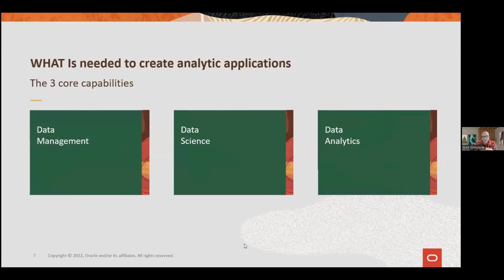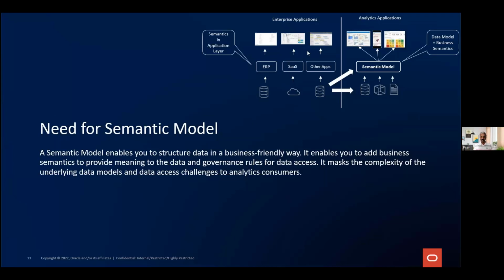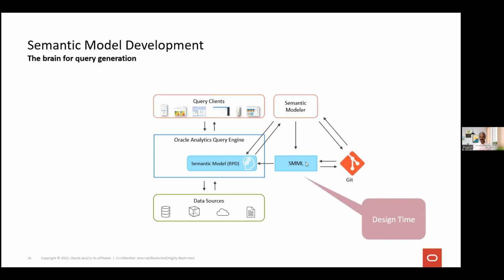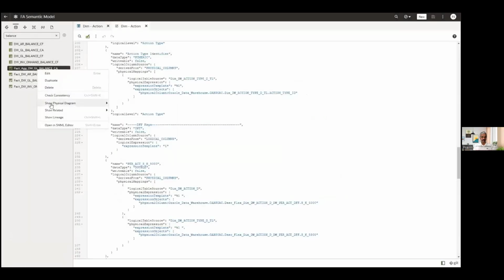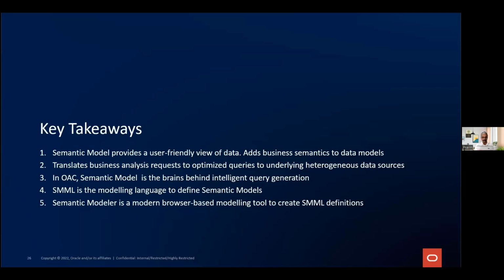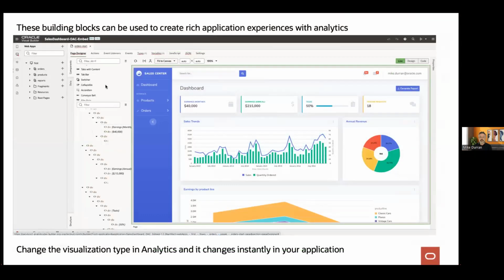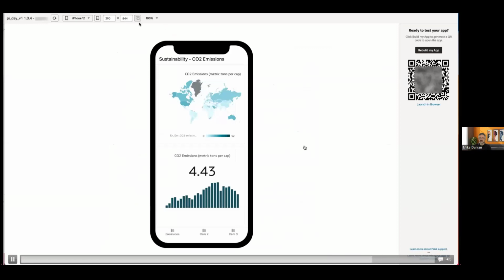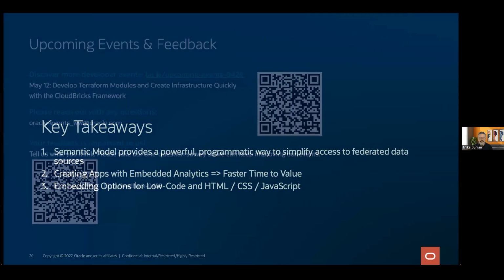Create Compelling Analytic Experiences for your Applications with Oracle Analytics Cloud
Learn how to use the many new developer features and APIs in Oracle Analytics (OAC) cloud to provide a rich experience and semantic model for your users. Leveraging tools such as git, REST APIs and the new, JSON-based Semantic Model Markup Language (SMML), you can create a new level of data accessibility and insight into your data. Oracle Analytics Cloud is providing a new, source-code centric to your data applications. The semantic layer allows you to provide guardrails to your users or application and can provide a data mesh across sources and functional areas.

This session will show the power of the semantic model and demonstrate how to use OAC’s developer capabilities across different sources to model business friendly insights. In addition, the session will demonstrate how to use the power of a git repo to manage versions and collaboration in SMML.